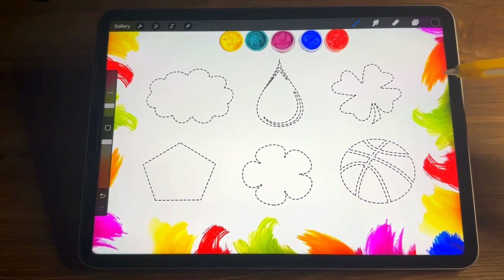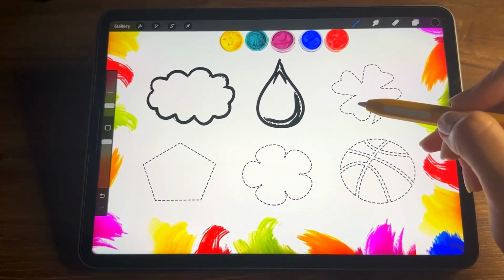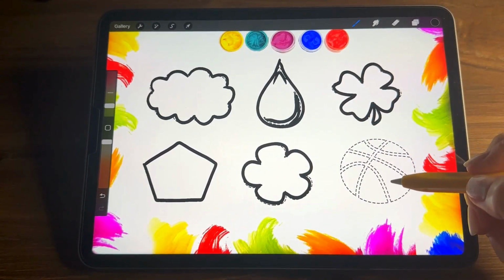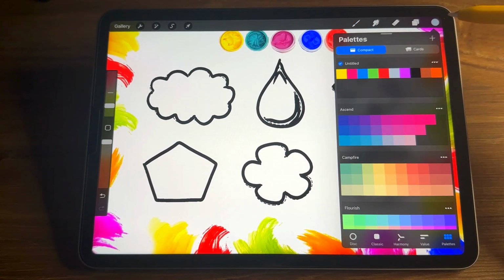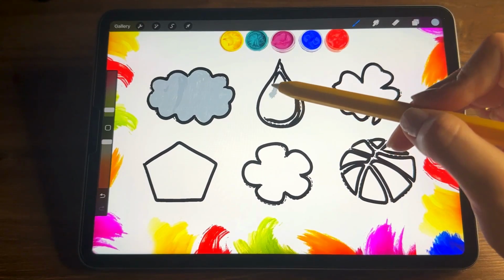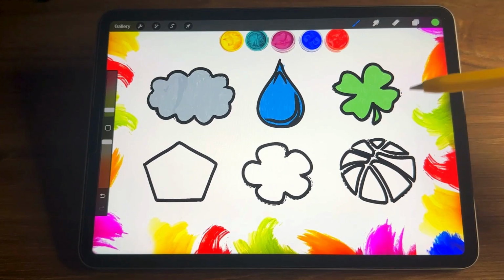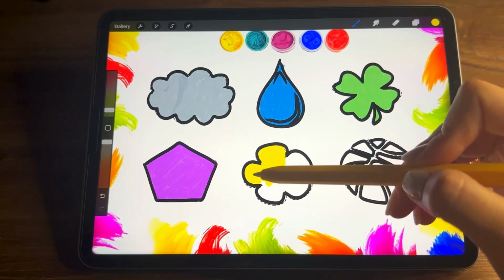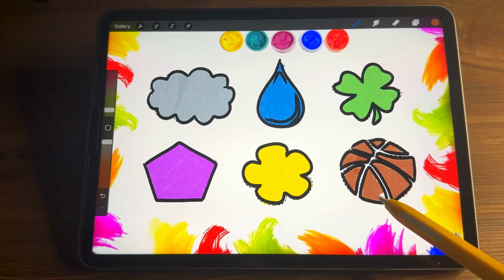Drawing Of Shapes - Learn Shapes For Kids Colors And Educational Videos for toddlers On Tablet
Welcome to our engaging and educational video on "How to Draw Shapes"! 🎨 In this exciting drawing tutorial, we'll take your child on a creative journey to learn 2D shapes in a fun and interactive way.

🔷 Do your kids love drawing and coloring? Are you looking for a fantastic way to introduce them to basic shapes? Look no further! Our "Shapes for Kids" video is here to help your little ones master the art of shape drawing.

In this video, your child will:
🟢 Learn the names of common 2D shapes, including circles, squares, triangles, and more.
🎨 Discover simple and easy-to-follow drawing techniques to create these shapes step by step.
🎵 Enjoy a catchy "Shapes Song" that reinforces their learning in a playful and memorable manner.

Our expert drawing tutorial is designed to make learning an enjoyable experience for kids. It's perfect for children who are just starting to explore their artistic talents. With clear and simple instructions, your child will gain confidence in drawing basic shapes independently.

Join us in this adventure of creativity and knowledge! By the end of this video, your little artist will be able to draw shapes like a pro. 🌟

Today we will Learn: shape for kids, learning shapes,toddler learning videos,preschool learning videos,Square,Oval, 2d shapes,2d shapes drawing,shapes drawing,drawing shapes,shapes,2d design drawing,drawing,drawing with shapes and more and more:

• shapes sunshine drawing
• geometric shapes drawing
• shapes landscape outline drawing
• shapes for kids
• maths 2d shapes drawing
• simple 2d shapes drawing
• basic drawing of 2d shapes
• 2d design drawing easy
• shape drawing
• maths shapes 3d and 2d drawing
• 2d shapes for kids
• shapes song
• 3d shapes drawing
• maths shape drawing
• shape and drawing
• drawing
• drawing shapes
• drawing tutorial
• drawing lesson
• drawing with shapes
• portrait drawing
• shape design
• shapes
• basic shapes
• shapes drawing
• drawing basics
• shape and drawing
• drawing 3d shapes
• drawing the shapes
• shapes and drawing
• drawing from shapes
• drawing sapes
• drawing shapes from im
• drawing for beginners
• geometric shapes drawing
• drawings
• drawing for kids
• drawing techniques
• face drawing
And any:

• triangle
• shapes name
• circle,shapes
• shapes name for kids
• name of shapes,
• ames of shapes
• shapes song
• shape names
• circle and triangle
• circle name
• shapes drawing
• name of the shapes
• shape,shapes for kids
• shapes shapes name circle heart
• shapes names
• learn shapes
• circle triangle
• shape names for kids
• shapes for children
• geometric shapes
• shape name
• circle shapes
• name the shape song
• name the shape
• shape song
• shape names in english
• blippi videos,
• videos for kids
• educational videos
• educational video
• ducational video for kids
kids video
• for kids
• educational space videos for preschoolers
• baby videos